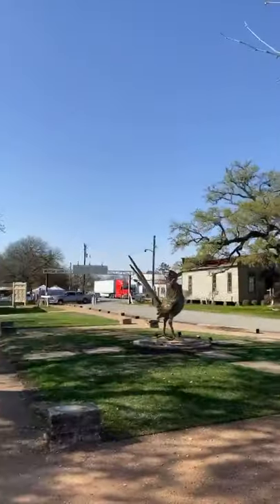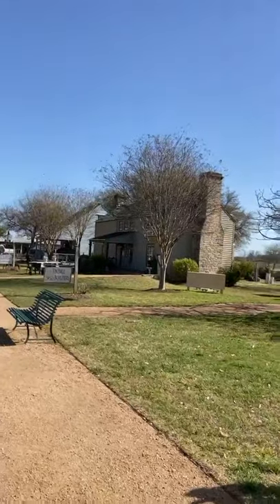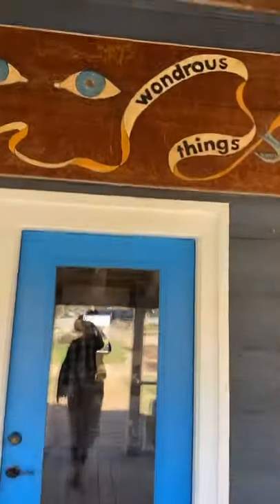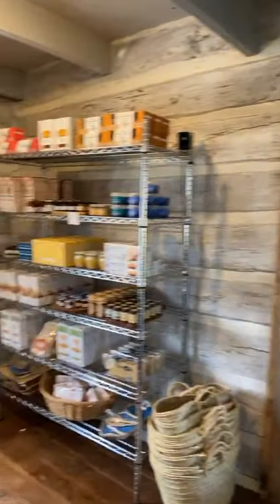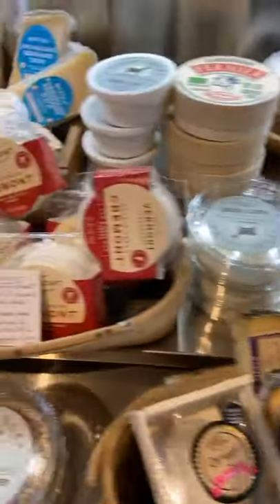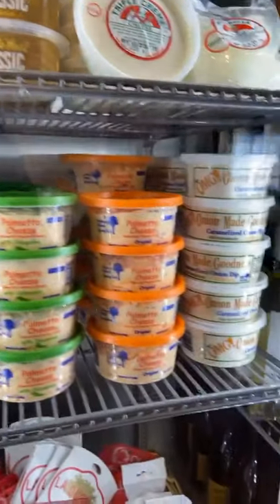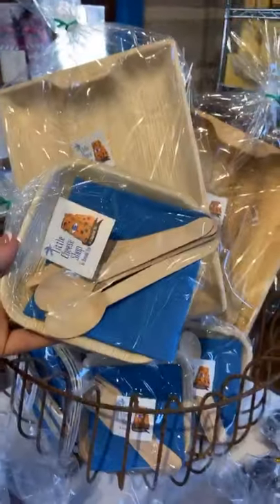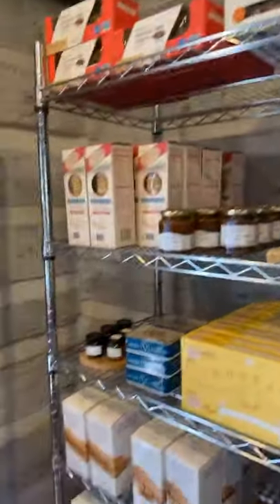The Little Cheese Shop in Round Top - newly-opened in Henkel Square!